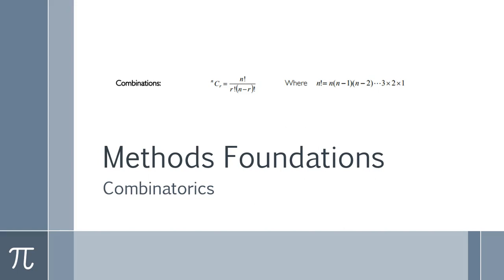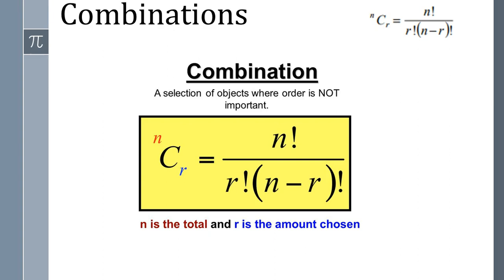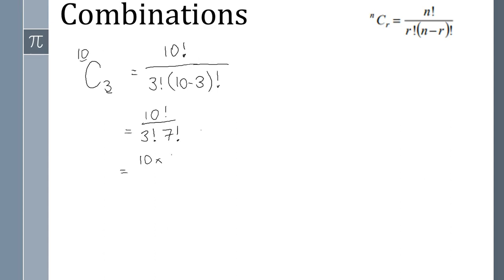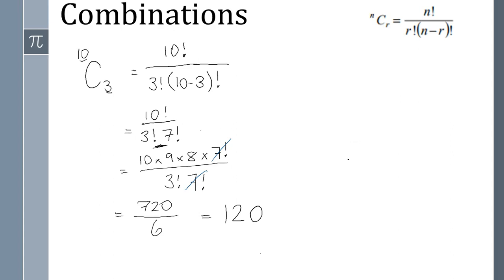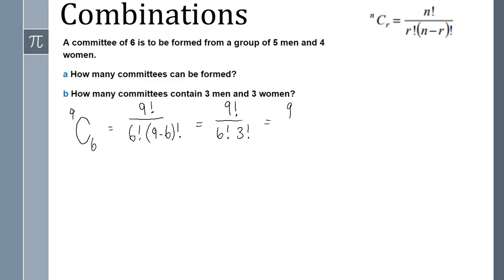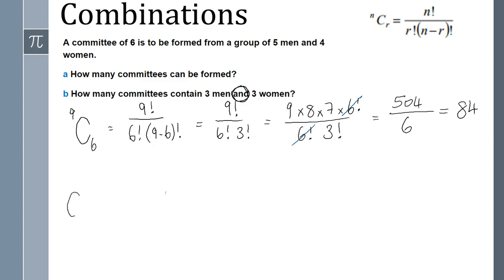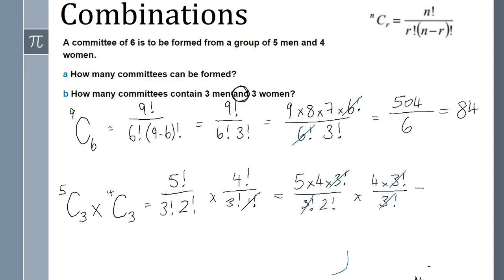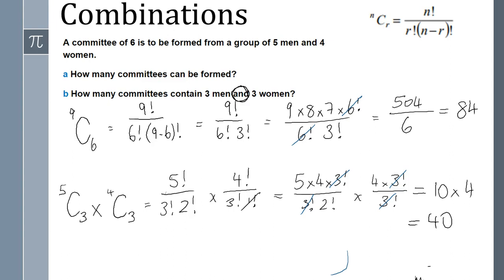Probs unit 2b - Combinations